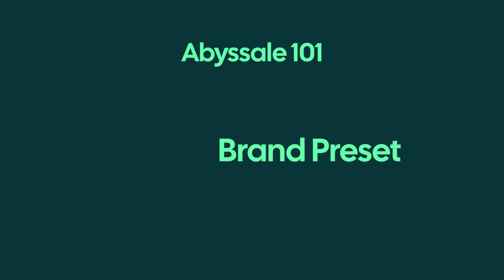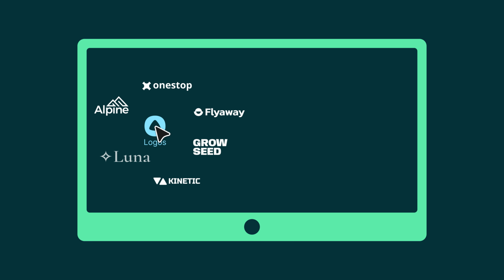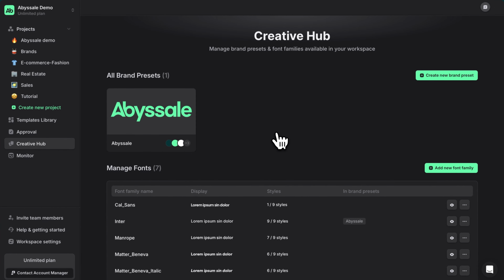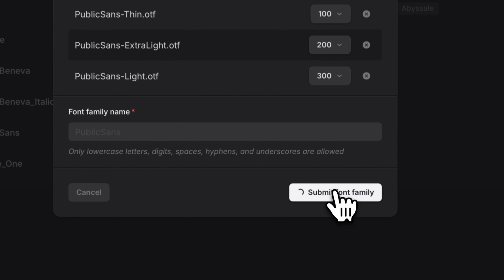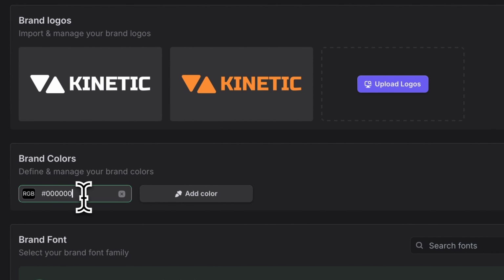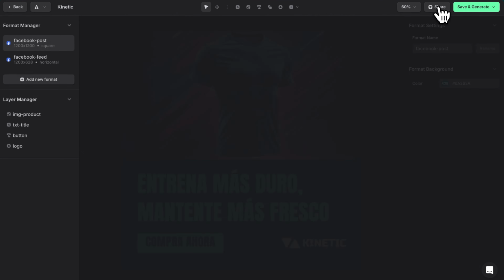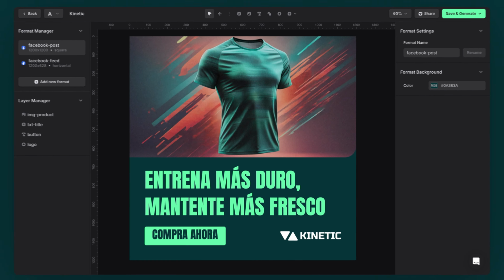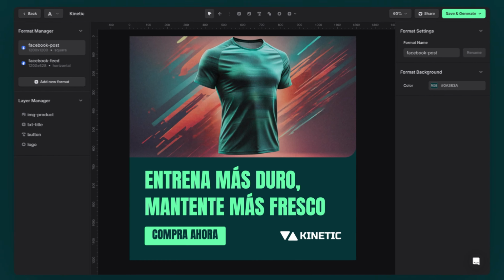Abyssale Tutorial : How to Create & Use Brand Presets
🔥 Brand Presets in Abyssale: Build & Apply Your Creative Identity

⏰ Learn how to create and use brand presets in under 4 minutes
✨ Keep your designs on-brand with custom fonts, logos, and colors

Trusted by thousands of happy users worldwide – 4.8 ⭐️ on Capterra

Chapters:
00:00 Welcome & Introduction
00:45 Access Your Brand Preset
01:03 Manage Your Custom Fonts
01:20 Create a Brand Preset
01:55 Use Your Brand Preset
03:02 Wrap Up

Key Features Covered:
- Access and manage brand presets in the Creative Hub
- Add and organize custom fonts for your designs
- Create brand presets with colors, fonts, and logos
- Apply your brand presets instantly to keep designs consistent

💬 How do you keep your brand consistent across all designs? Share your tips below! 👇